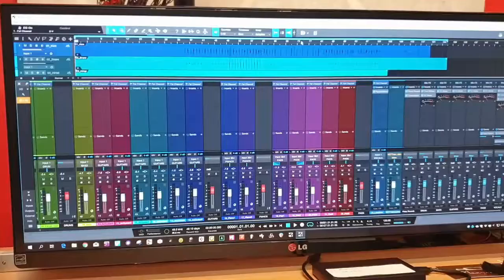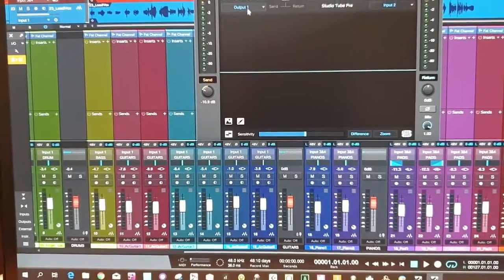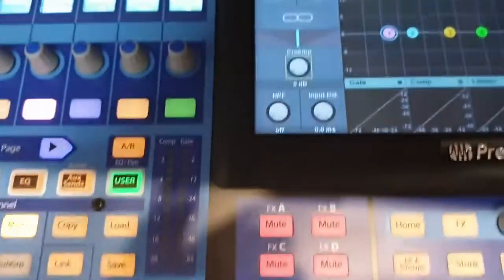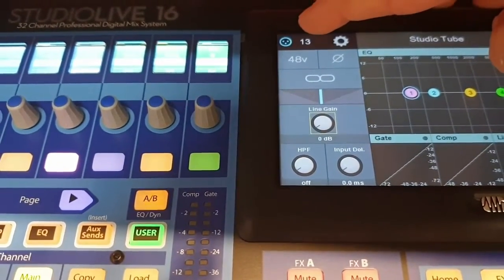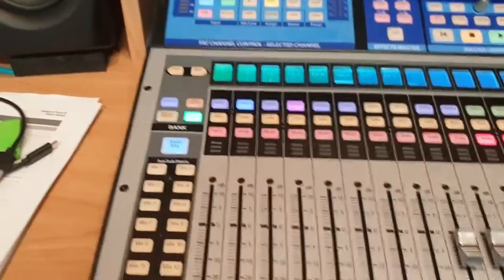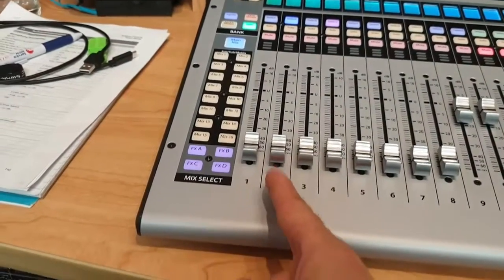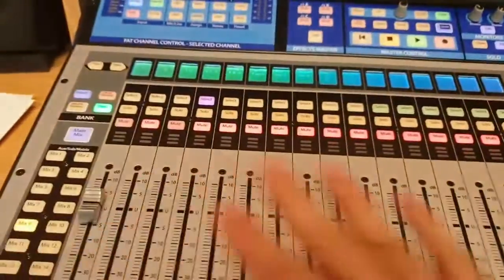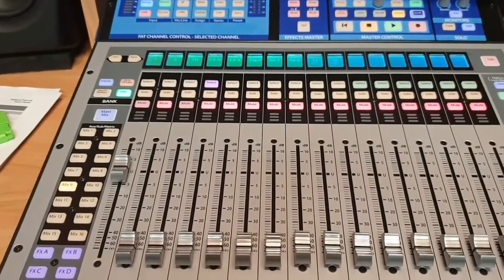PreSonus StudioLive 16 Ser 3 With Outboard Gear Setup Walk-through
This is a quick walk-through on how to setup your PreSonus StudioLive 16 Ser III to route audio from Studio One Pro PipelineXT VST to PreSonus Studio Channel Tube Mic-Pre and back.